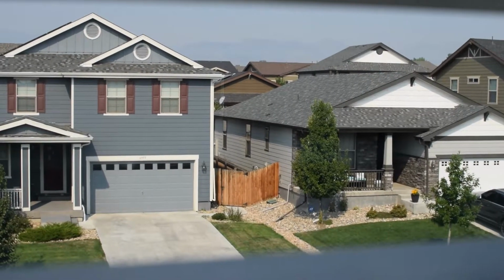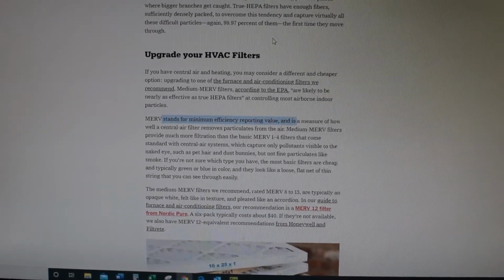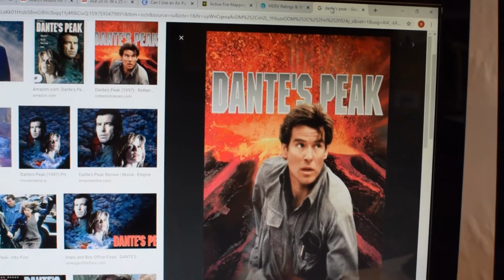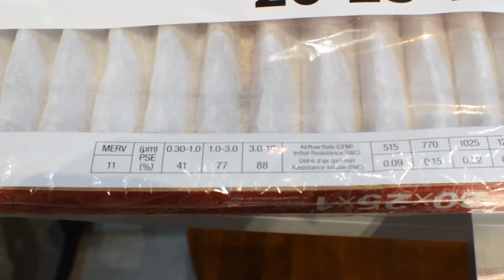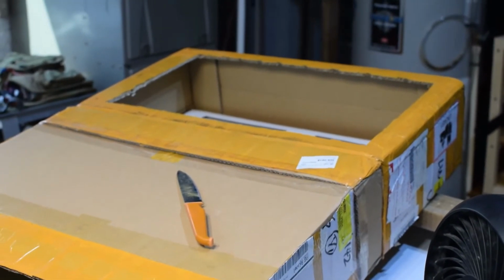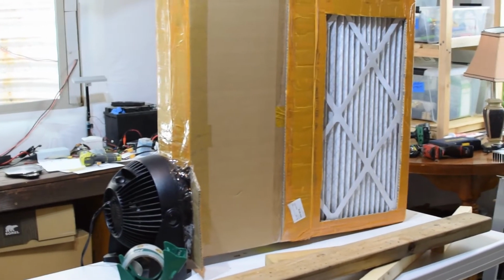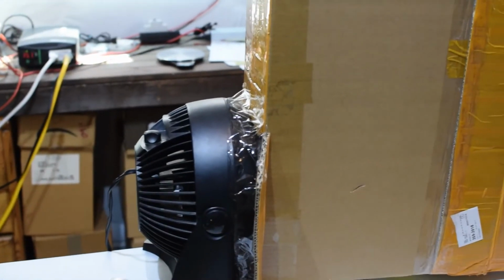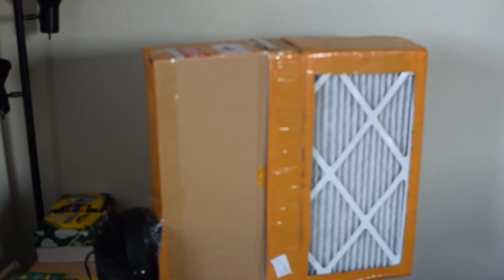DIY Solar Wildfire Smoke Filter